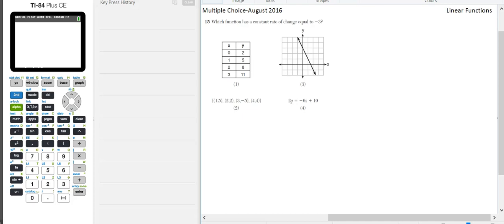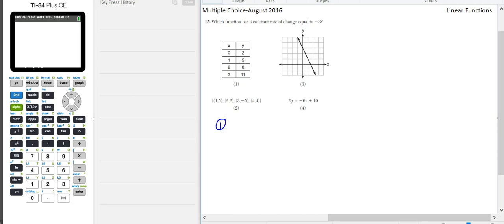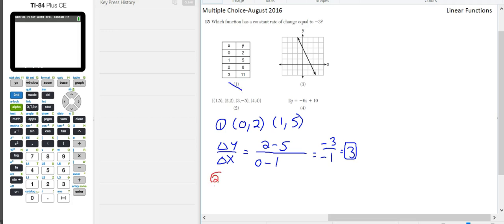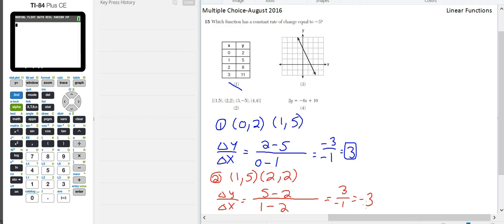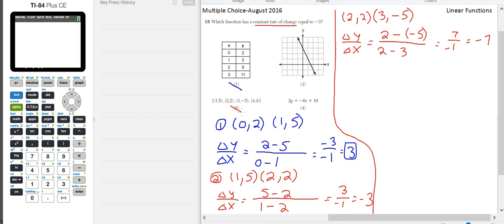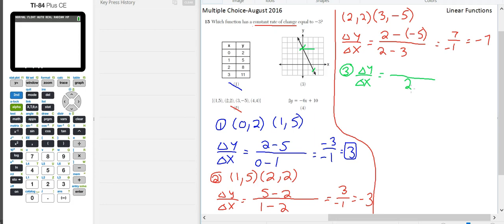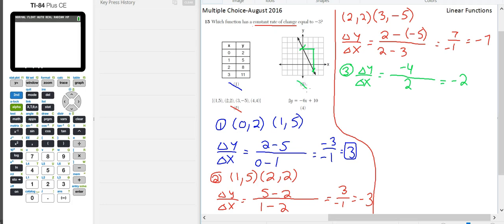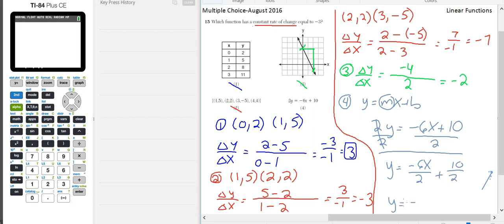Algebra 1 Regents-August 2016 #15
This is a video solution for question number fifteen from the August 2016 New York State Common Core Algebra 1 Regents Examination. This question is related to the topic of slope/rate of change of linear functions.

If you have trouble understanding this topic or its solution, check out which further explains the topic of slope/rate of change.